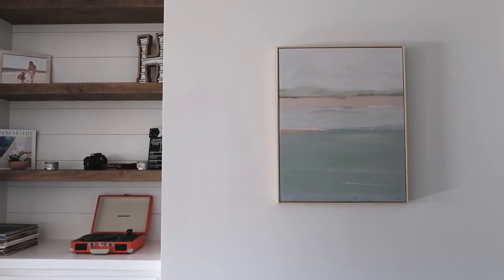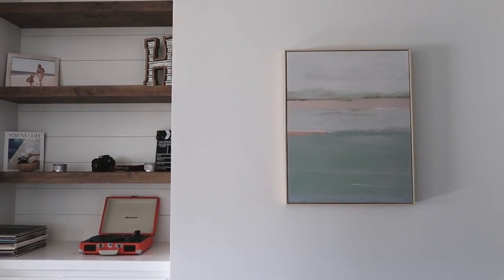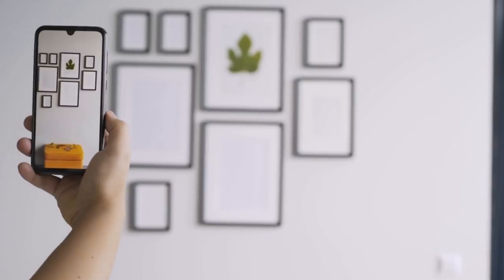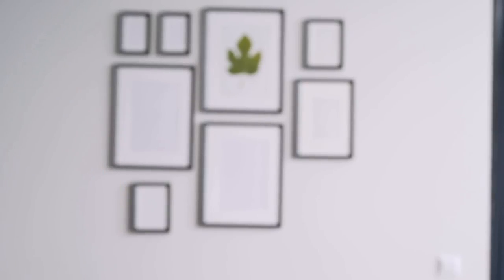10 ways to reduce visual clutter I Minimalist home (decluttering and organizing)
Reducing visual clutter in your house will help you to focus better, reduce stress, visually increase the size of your house/apartment and there will be less to clean. In this video, I'll share 10 easy ways to reduce visual clutter in your home.